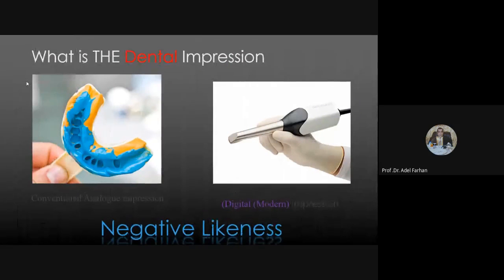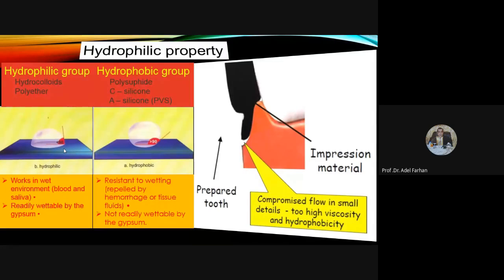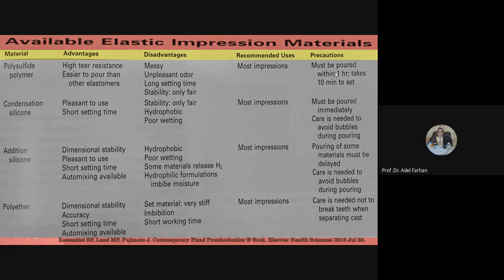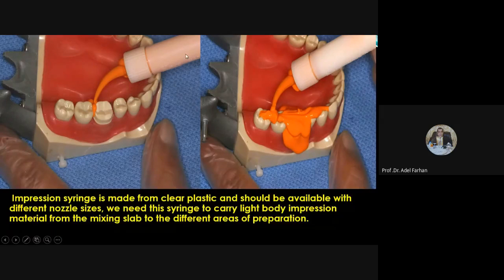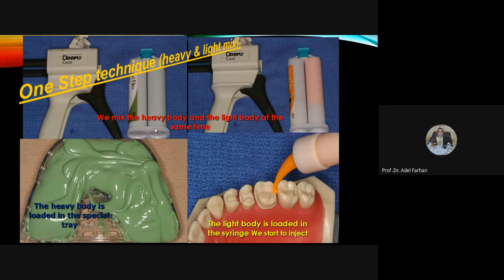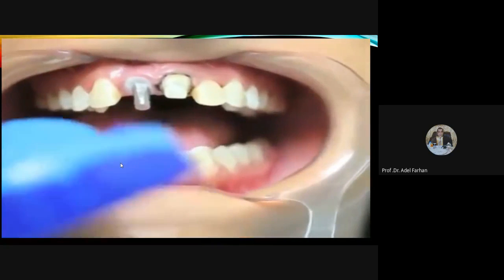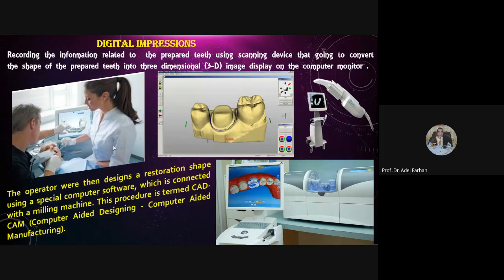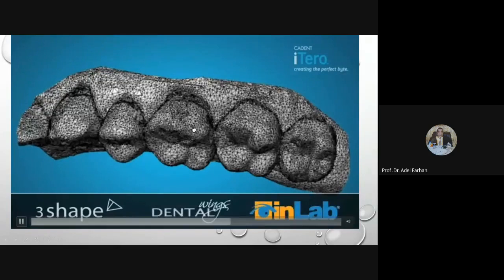Impression (materials & techniques) in fixed prosthodontics ( new lecture)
This is one of a series of lectures in fixed prosthodontic given to the  students of the College of Dentistry, University of Baghdad.